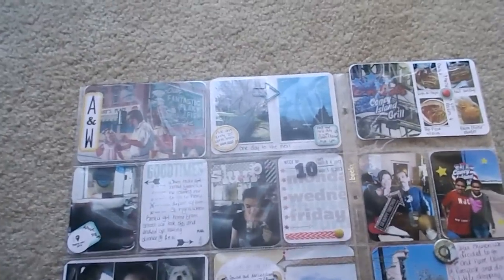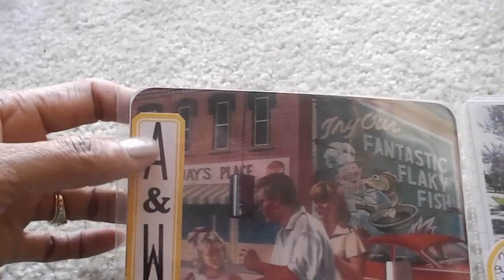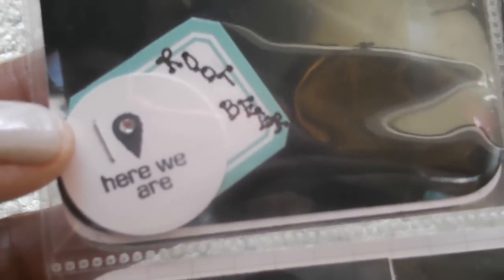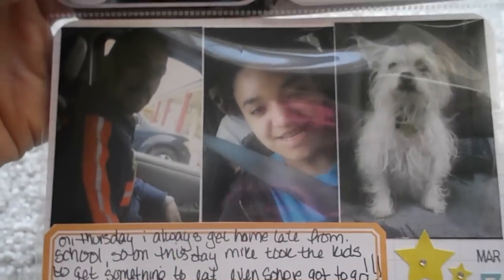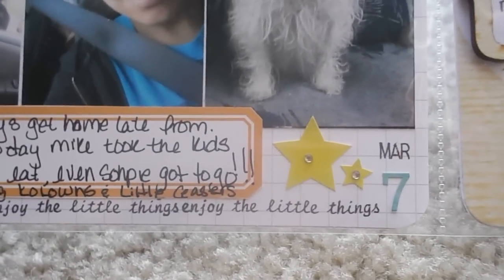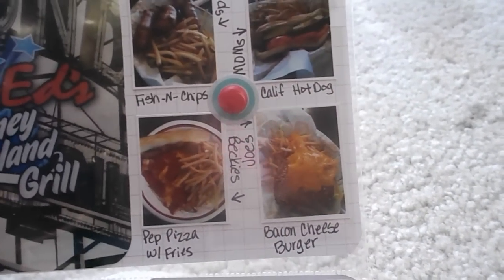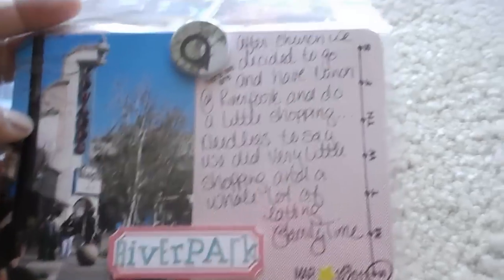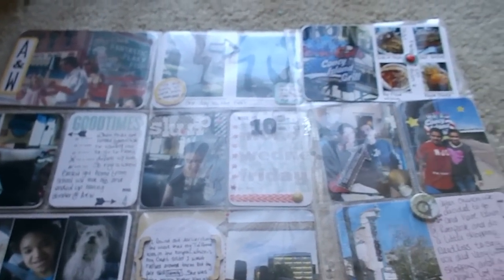Project Life Week 10, 2013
Again another week :) TFW